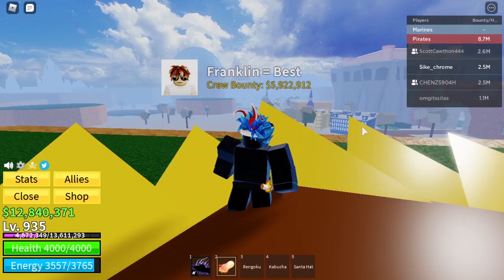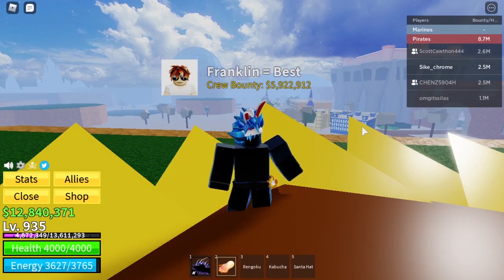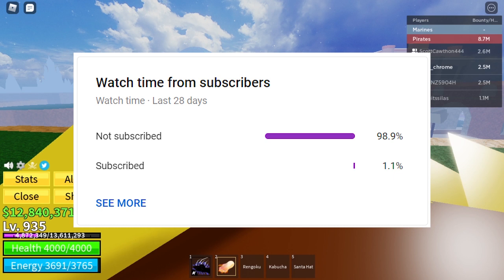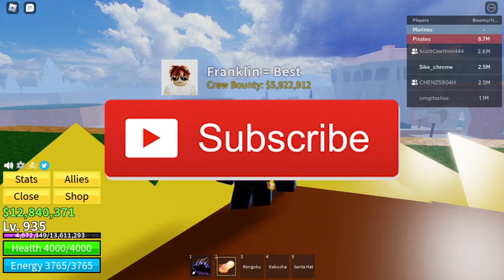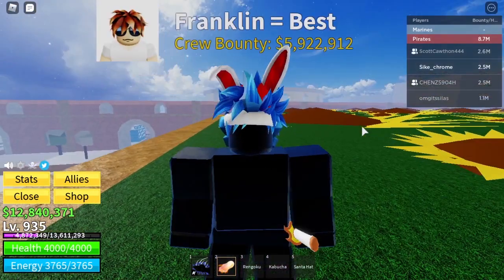NEW Blox Fruits Code! 1 Billion Visits! Roblox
Blox Fruits has just released an overpowered code that is great for farming! It gives 2 HOURS of DOUBLE exp! U can't say that it is not amazing! Now if you want to get your hands on this code, watch this video!